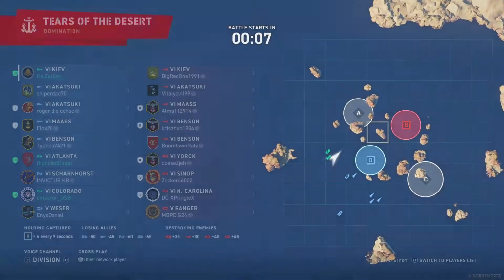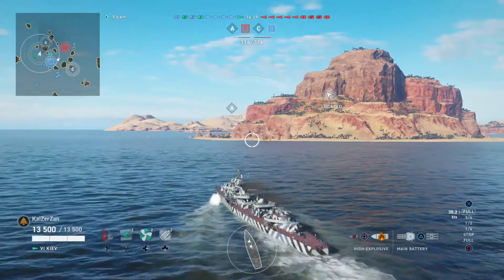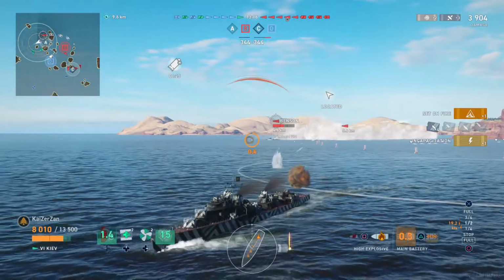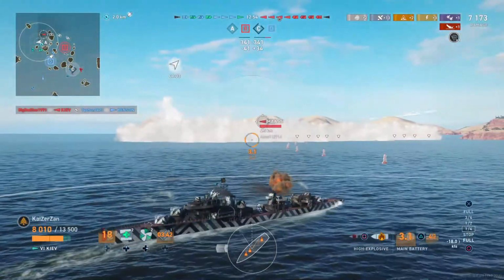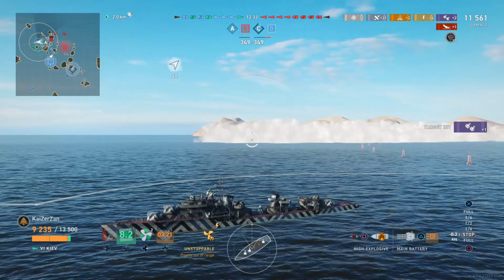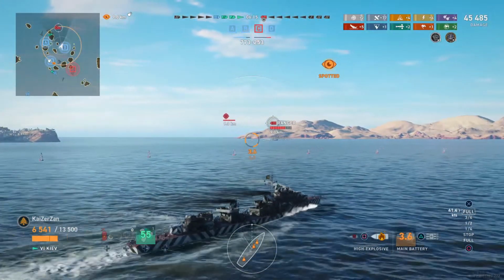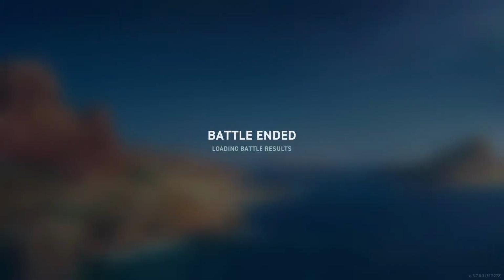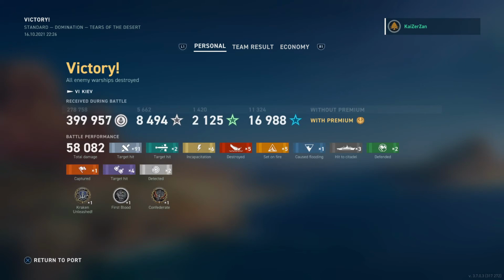Kiev | Kraken Hunt | World of Warships: Legends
Kraken Hunt featuring the Kiev in World of Warships: Legends!

The Kiev is a Tier 6 Russian Destroyer. The commander of choice on the Kiev is Vladimir Trubetskoy, inspired by Erich Bey and Jerzy Swirski.

Join the naval battle by downloading World of Warships: Legends for PS4/PS5 and Xbox One/Series X for free today!

KaiZerZan